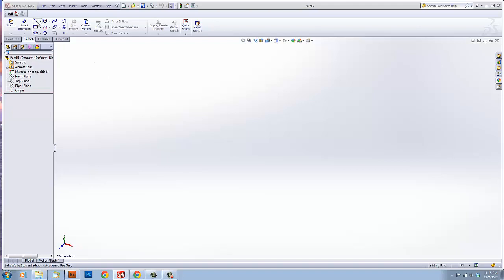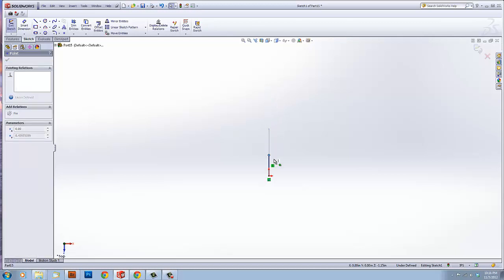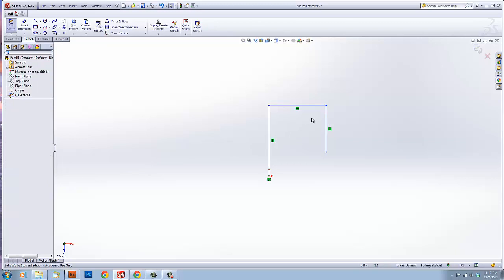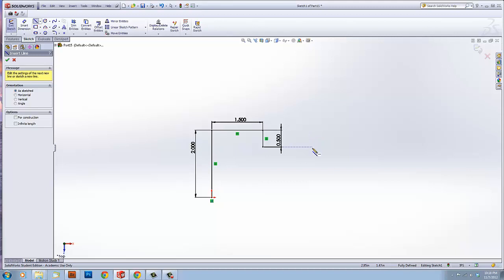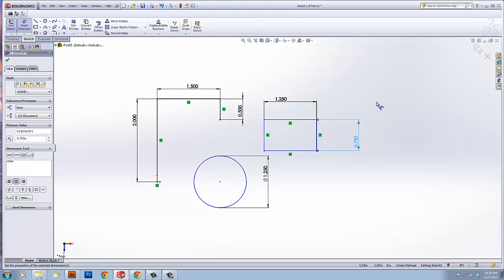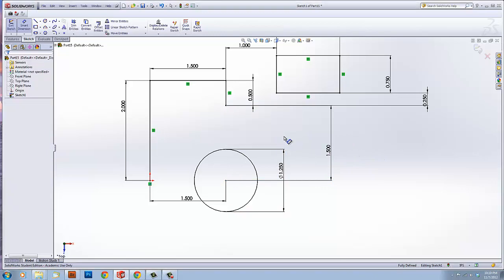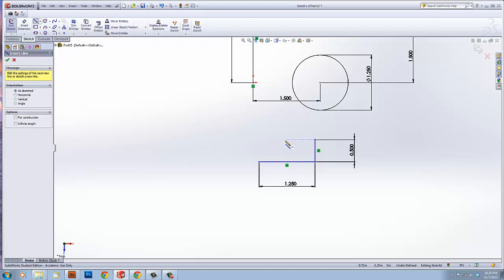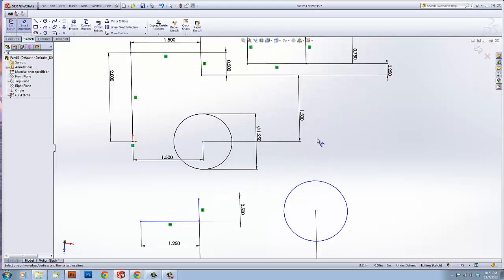Solidworks Beginner Tutiorals 1-2 Sketching 1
Going over drwaing lines circles and squares.
Also the diffrent ways of demensioning.